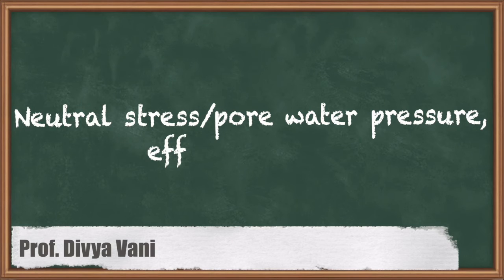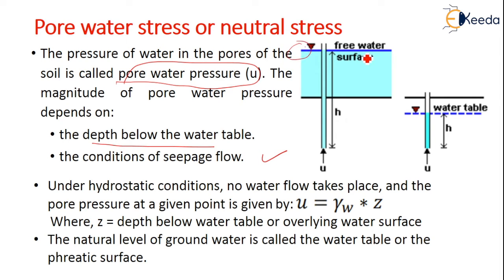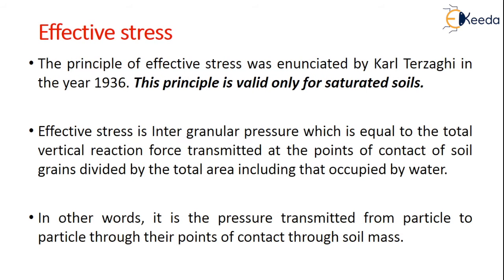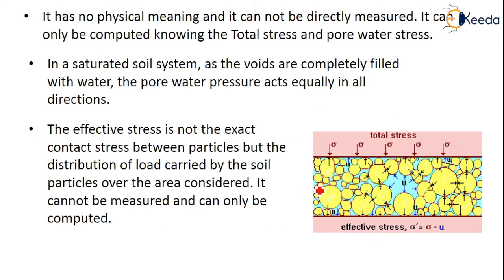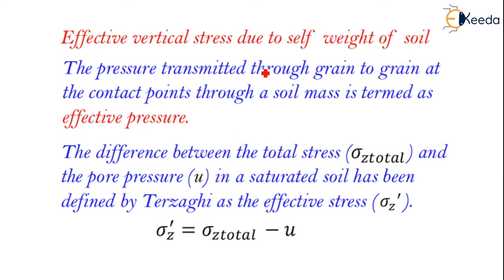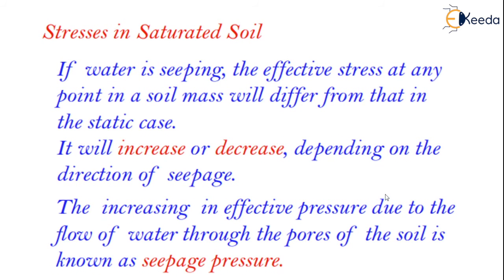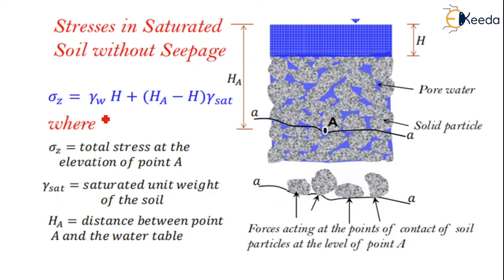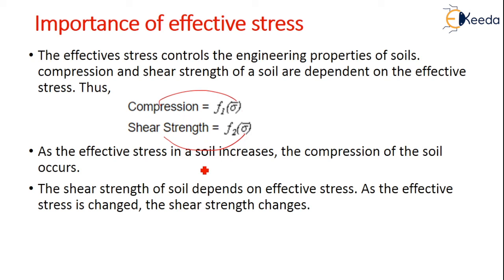Neutral Stress Pore Water Pressure, Effective Stress - Effective Stress Principle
Video Name - Neutral Stress Pore Water Pressure, Effective Stress

Chapter - Effective Stress Principle

Happy Learning!